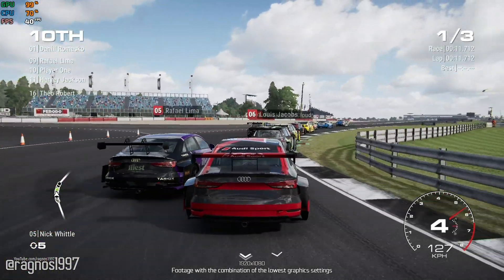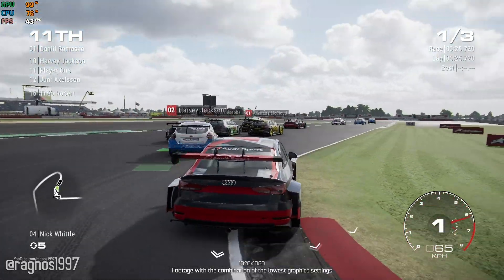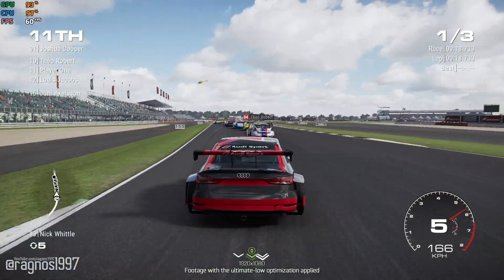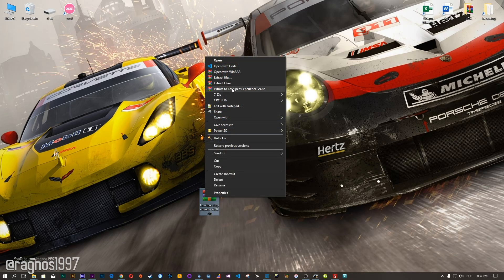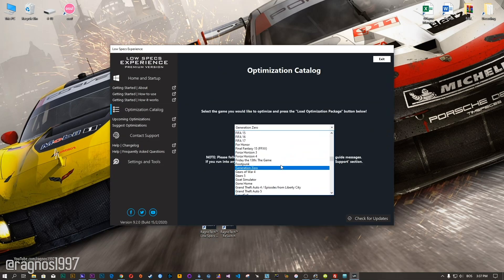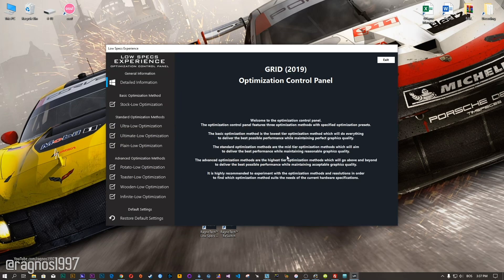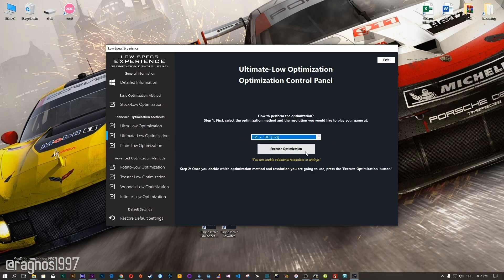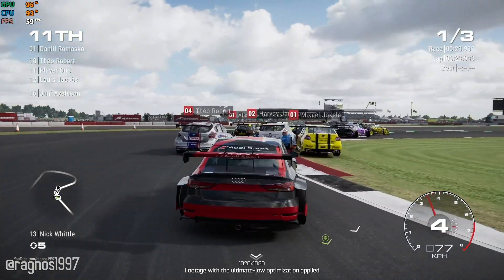GRID Reboot (2019) | How to Reduce Lag and Boost Game Performance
This How to Reduce Lag and Boost Game Performance guide for GRID Reboot (2019) walks you through the most effective ways to increase FPS, fix lag, reduce stuttering, and enhance overall performance using Low Specs Experience.

⏱️ Timestamps

00:00 Before vs After Optimization
00:40 Optimization Guide
01:58 Additional Gameplay Footage